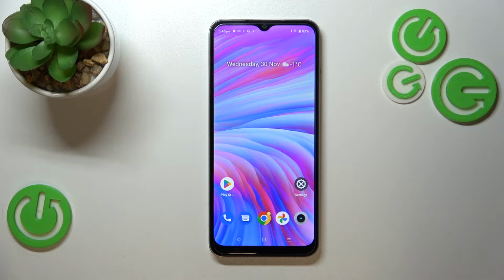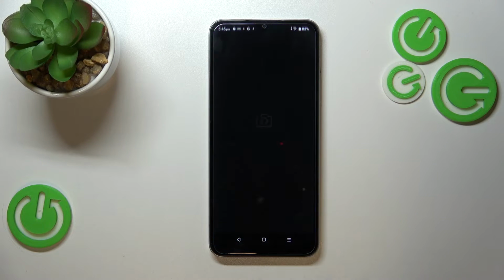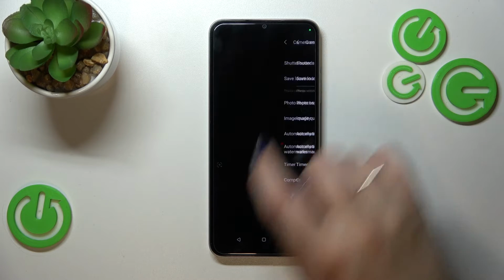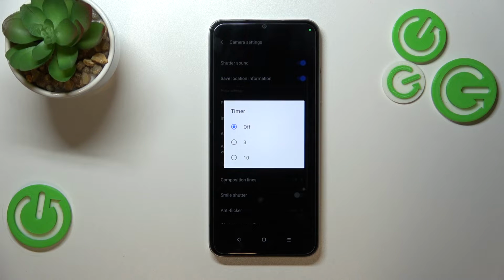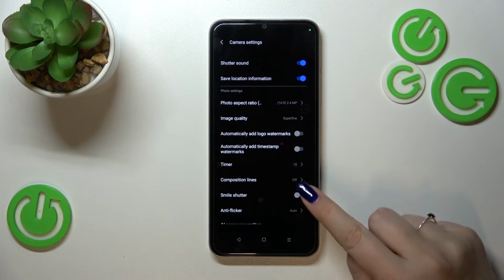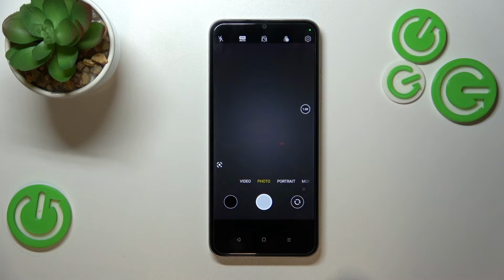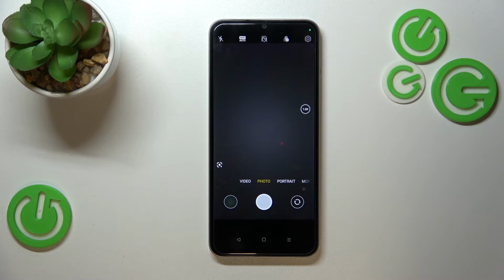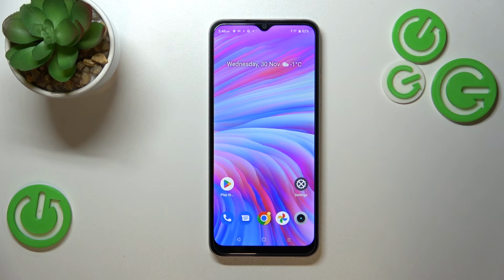REALME C33 - How To Add Camera Timer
To add a camera timer on the Realme C33 smartphone, follow these steps:

Open the Camera app on the Realme C33 smartphone, and tap on the Settings icon in the top right corner of the screen.

Tap on the Timer option, and then select the timer duration that you want to use on the Realme C33 smartphone. The Realme C33 smartphone allows you to set the timer duration to 3 seconds, 5 seconds, or 10 seconds.

Once you have selected the timer duration that you want to use, the camera timer will be enabled on the Realme C33 smartphone, and you will see the timer countdown on the screen. You can take a photo or a video by pressing the shutter button, and the Realme C33 smartphone will capture the photo or the video after the timer countdown has finished.

Keep in mind that the Realme C33 smartphone allows you to add a camera timer, and use the timer to take photos or videos with a delay. You can set the timer duration to 3 seconds, 5 seconds, or 10 seconds, and the Realme C33 smartphone will capture the photo or the video after the timer countdown has finished. The camera timer is useful when you want to include yourself in the photo or the video, or when you want to avoid camera shake when taking a photo or a video.

How to add timer to camera on Realme C33 ?
How to make timed photos on Realme C33 ?
Can i get camera timer on Realme C33 ?
How to set camera timer on Realme C33 ?